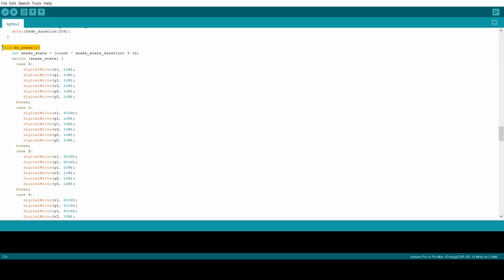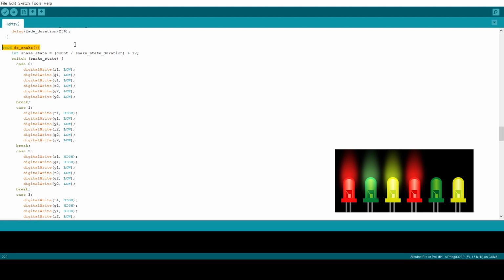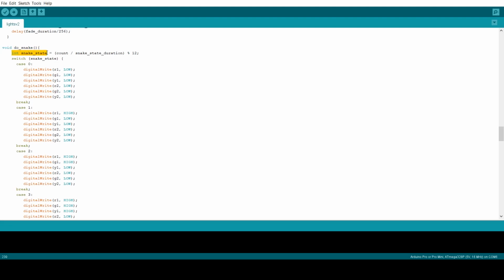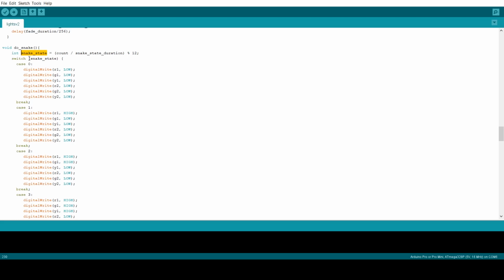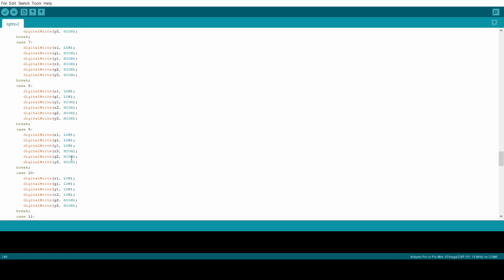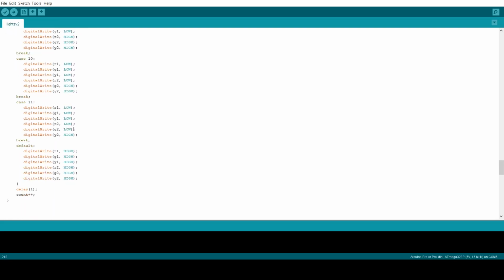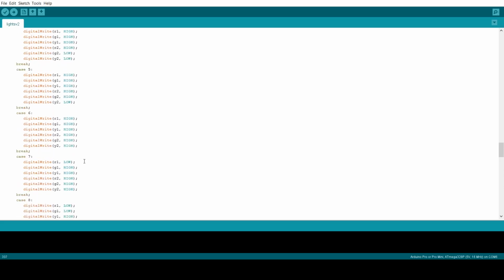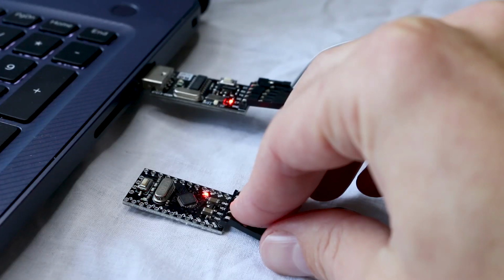Christmas Sweater Decorations with LEDs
I am opting out from wearing a Christmas sweater and instead going for original DIY decorations to light up the mood!

Christmas fabric -

Coin batter holder -

Coin batteries -

USB to serial programmer -

Double tape -

Pom poms -